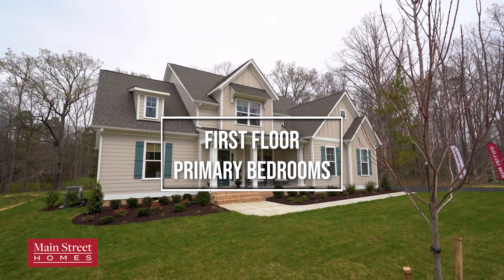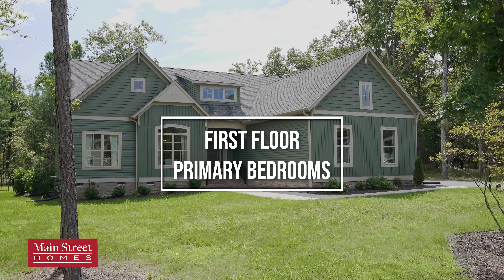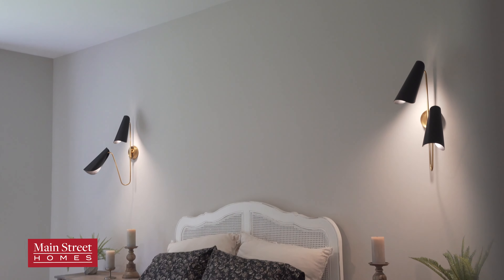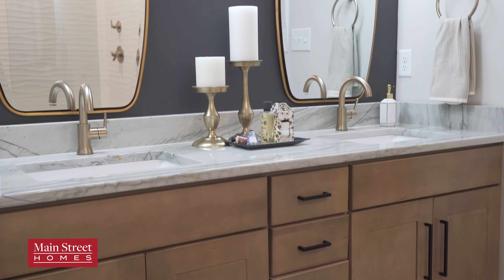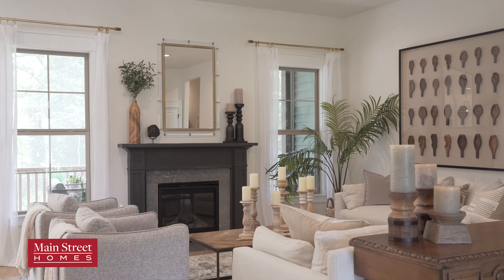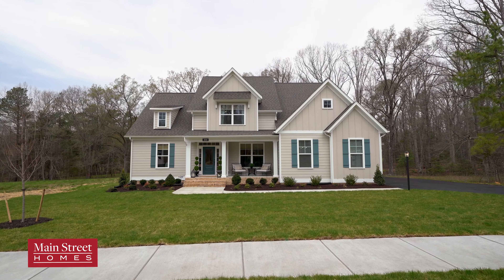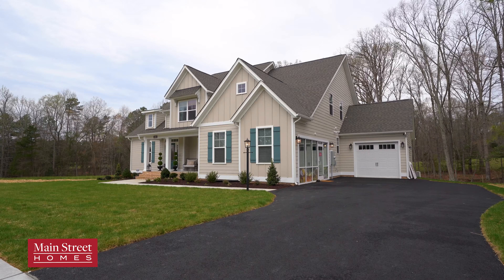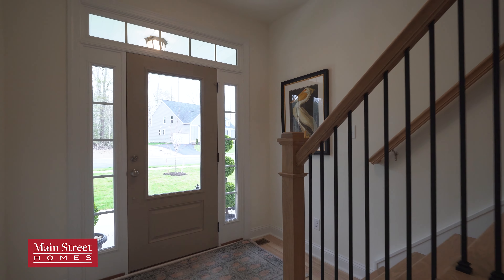First Floor Primary Bedrooms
Have you ever considered a first floor primary bedroom? 🏡 Main Street Homes builds first floor primary suites with over 14 home plans. Discover your perfect plan! ✨